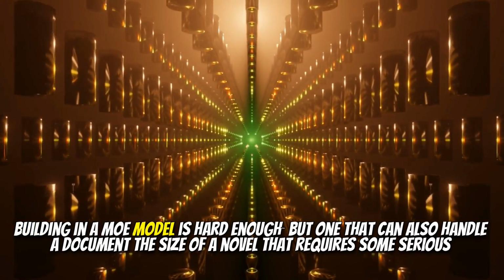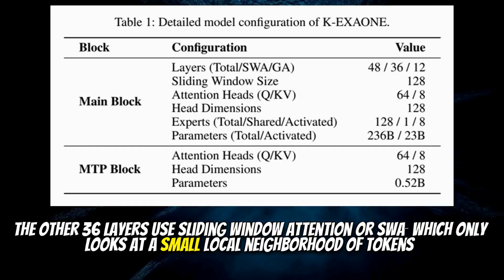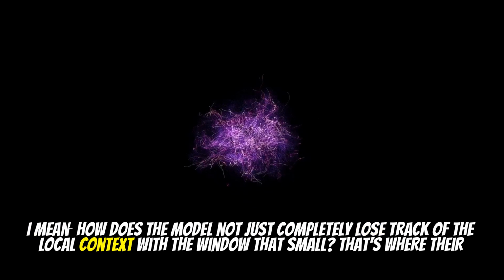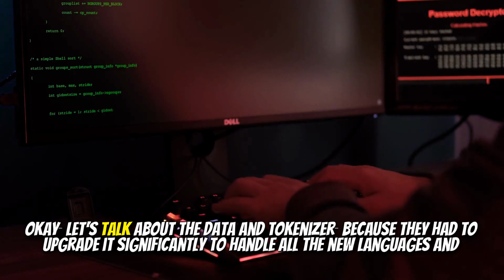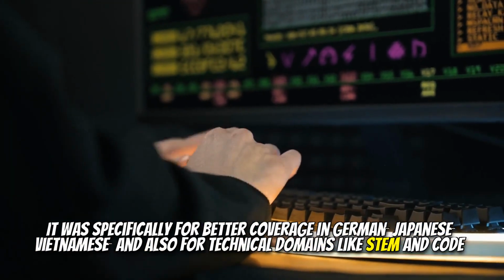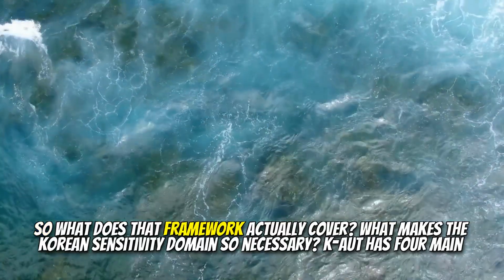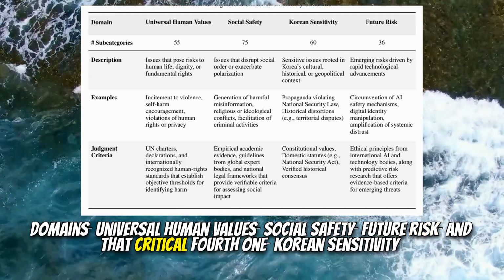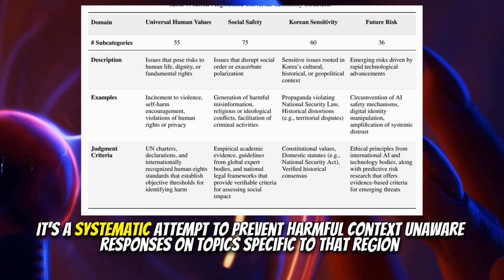K-EXAONE Technical Report (Jan 2026)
Title: K-EXAONE Technical Report (Jan 2026)

Summary:
This technical report introduces K-EXAONE, a large-scale multilingual foundation model developed by LG AI Research. Built on a Mixture-of-Experts (MoE) architecture with 236 billion total parameters (23 billion active), the model is designed to be resource-efficient while delivering frontier-level performance. It supports a 256K-token context window and covers six languages: Korean, English, Spanish, German, Japanese, and Vietnamese. The model incorporates architectural innovations like hybrid attention and Multi-Token Prediction (MTP) and was trained using FP8 precision and a three-stage curriculum. Benchmarks show K-EXAONE achieves competitive performance in reasoning, coding, and general knowledge compared to similar open-weight models.

Key Topics:
- Large Language Models
- Mixture-of-Experts (MoE)
- Multilingual Models
- Long Context Understanding
- FP8 Training
- Multi-Token Prediction
- Reasoning Capabilities
- Korean Language Processing

Chapters:
00:00 - K-EXAONE Model Overview
01:38 - MoE Architecture and Routing
03:08 - Multi-Token Prediction Speed
03:56 - Hybrid Attention for Long Context
05:43 - Tokenizer and Data Efficiency
07:08 - Training Strategy and Synthesis
08:43 - Scaling to 256K Context
10:01 - Post-Training and Agents
11:28 - Alignment and Reinforcement Learning
12:31 - Benchmark Performance Results
13:37 - KAUT Safety Framework
15:03 - Conclusion and Future Implications